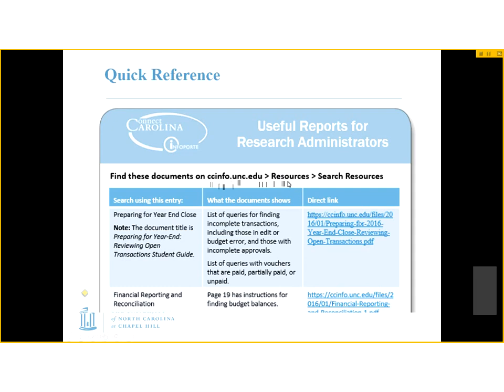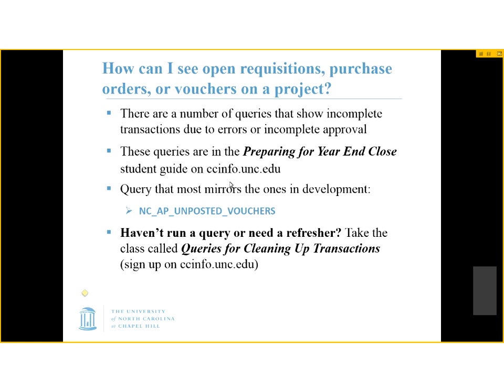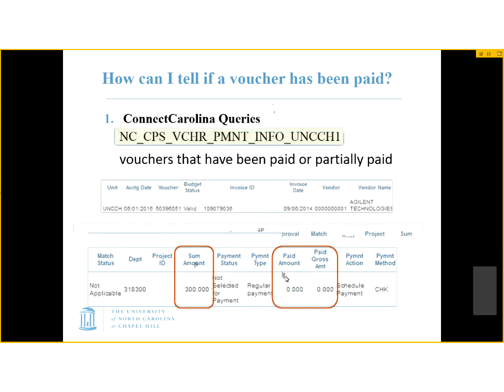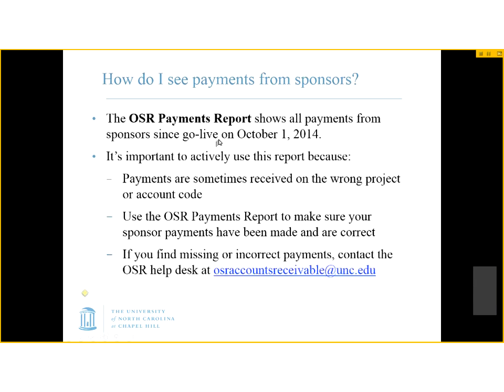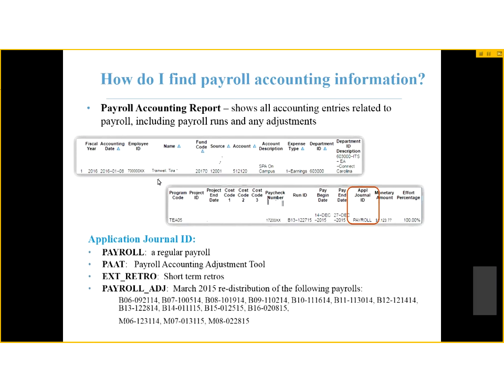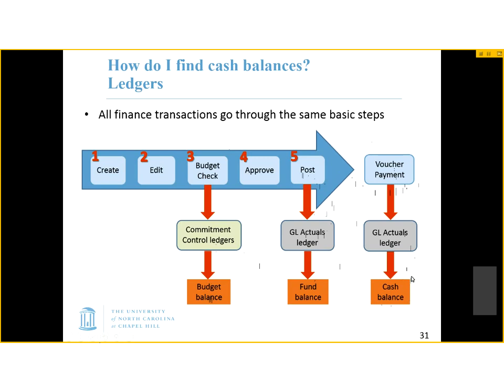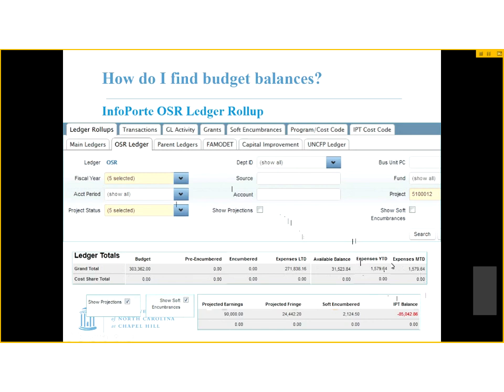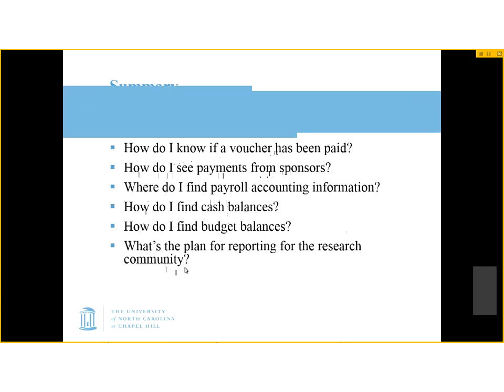Useful Queries and Reports for Research Administrators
This is a recording of a presentation made at the 2016 OSR Symposium. The presentation has key information needed by people who manage contracts and grants, including: finding open requisitions, purchase orders, and unposted vouchers; finding voucher payments; finding sponsor payments; finding payroll accounting rows; finding cash balances; finding budget balances.